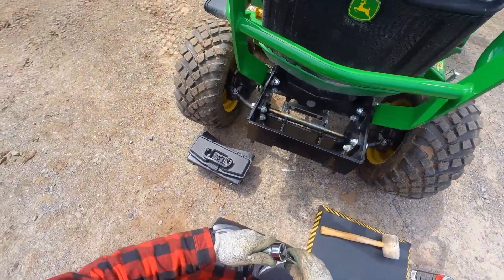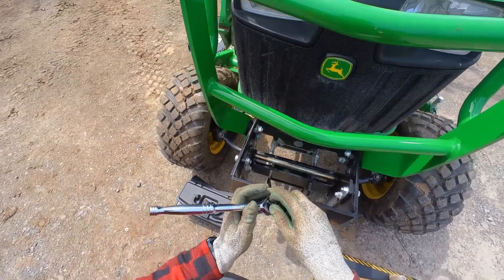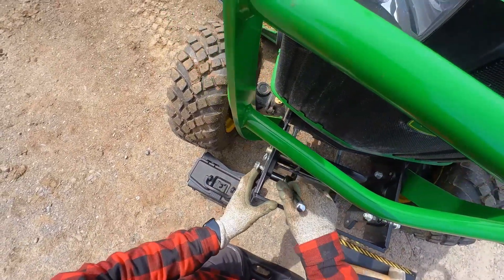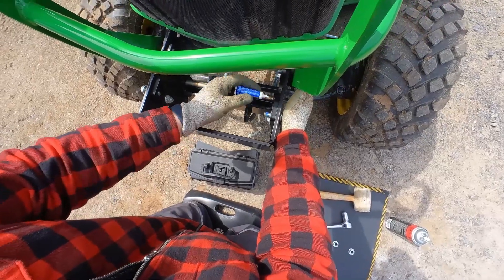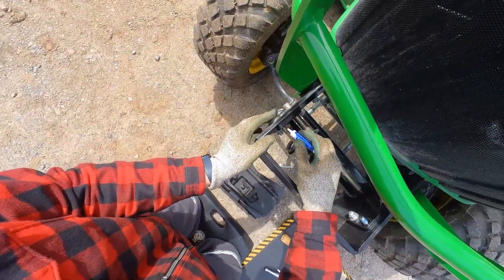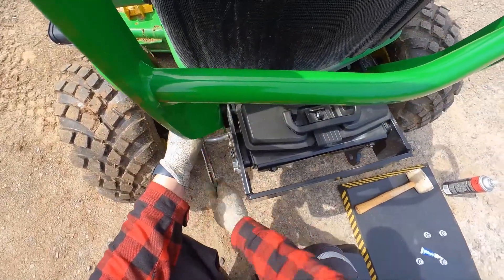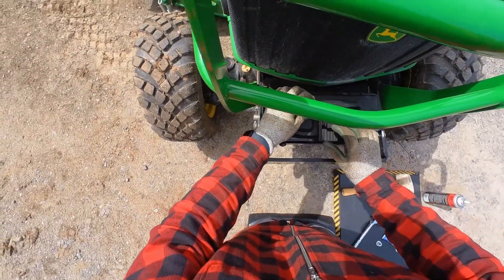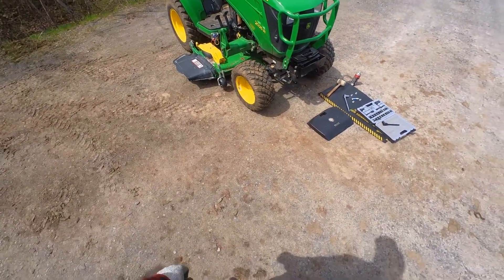Front Toolbox Install - 2025R Gen 2 2022 - John Deere Compact Tractor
When my tractor was delivered, I was a little surprised as I was handed the toolbox for the front of the tractor.  I was under the impression that it was to come installed.  Anyways, if yours isn't either, it doesn't take long to do.

FYI 18mm socket is needed